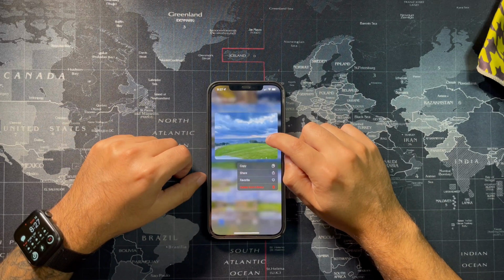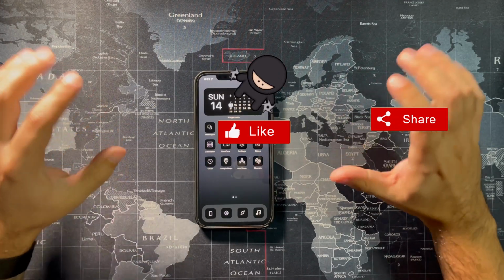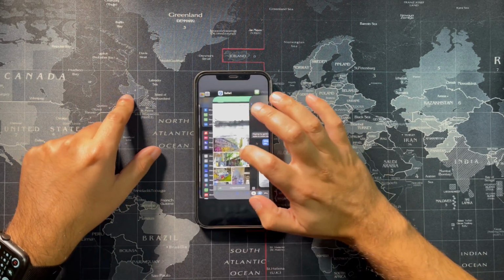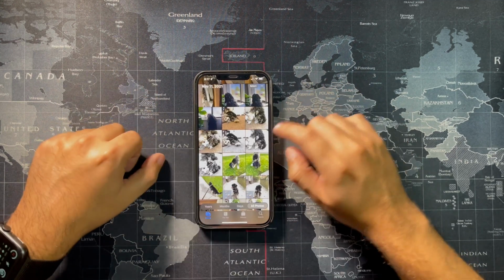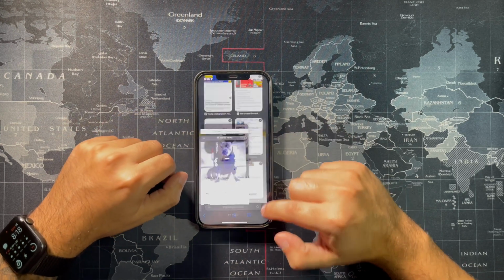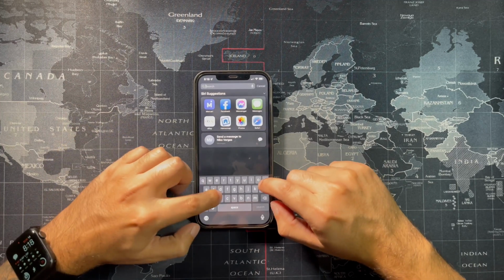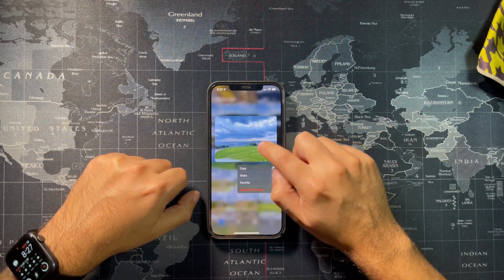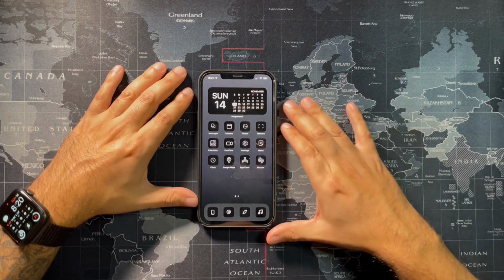How to Easily Drag & Drop on iOS 15 | Step by Step | NEW Hidden Feature ! | Tutorial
It is very easy to drag & drop photos, files and text on iOS 15. Learn how to do it today. Complete step by step on how to drag and drop on iOS 15.

GIVEAWAY- When the channel reaches 500 subscribers, I will be giving away a brand new Amazon Echo Show 5!!!
Take a look at what it is if you don't know, I made a video on it a while back

I will DM the winner on IG when the channel hits 500 Subs. Good Luck!

Music from Audiio.com: Mum Child - Lost On You (Instrumental)